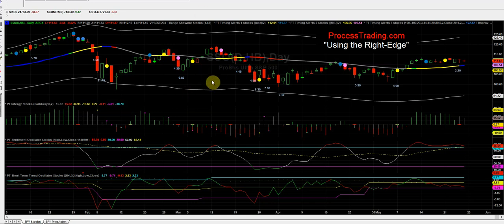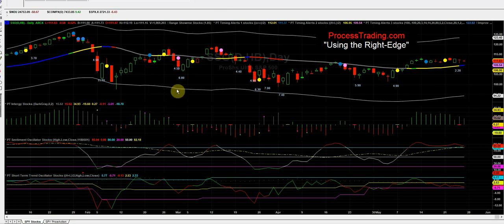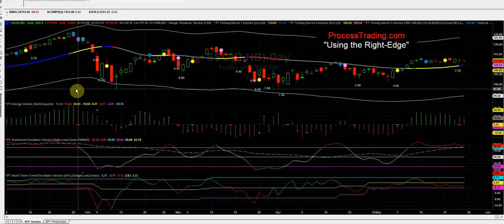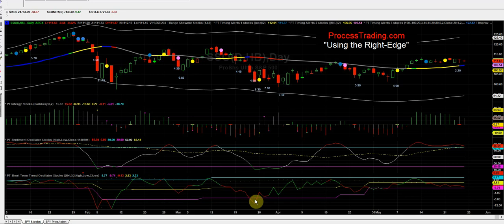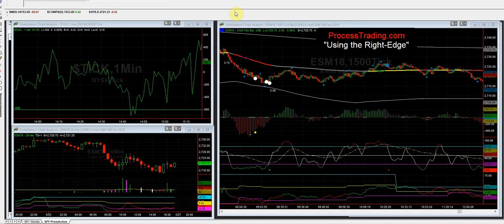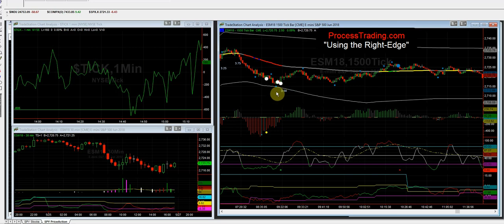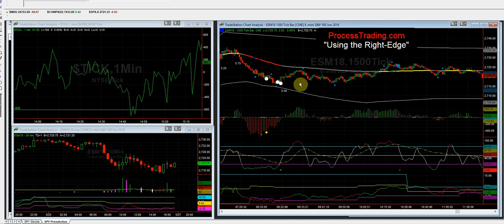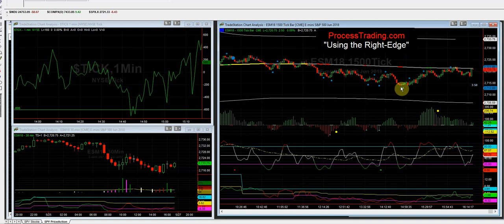Simple Emini Futures (05 25 18) What's the Market going to do, What did it do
- Using the same system indicators to forecast the market and the daily Emini opportunities